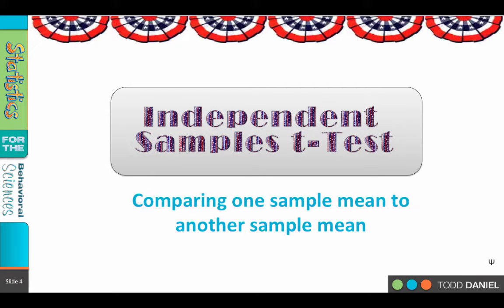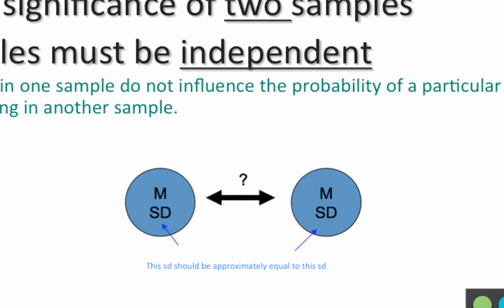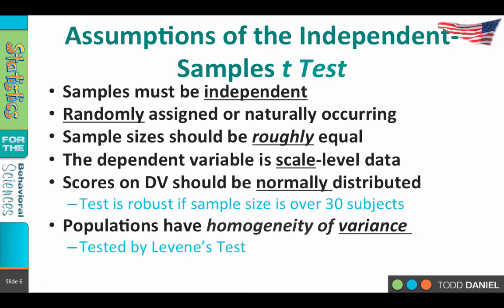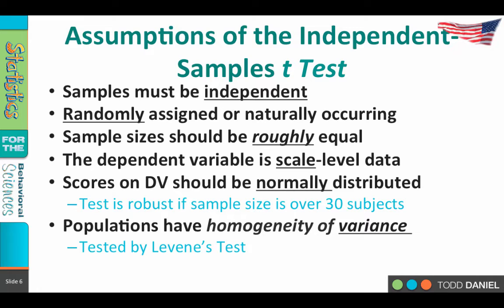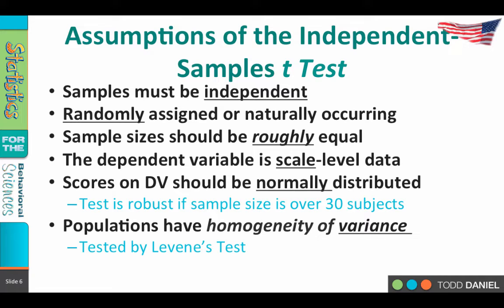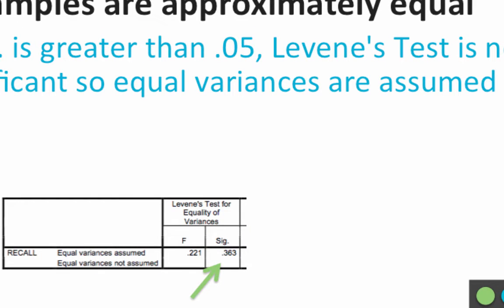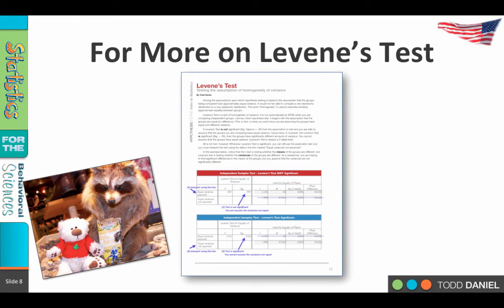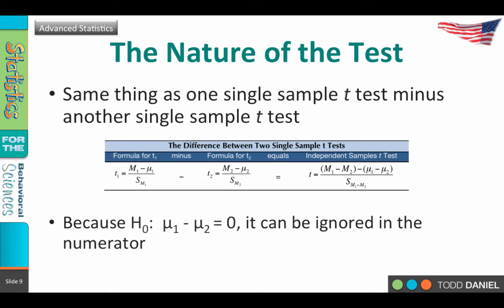11-2 Introduction to Independent Samples t Test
Table of Contents:

00:15 - Independent Samples t Test
01:34 - Assumptions of the Independent-Samples t Test
05:21 - Interpreting Levene's Test
07:39 - For More on Levene’s Test
07:46 - The Nature of the Test
09:48 - Pooled Variance
10:29 - Standard Error of the Difference Between Sample Means